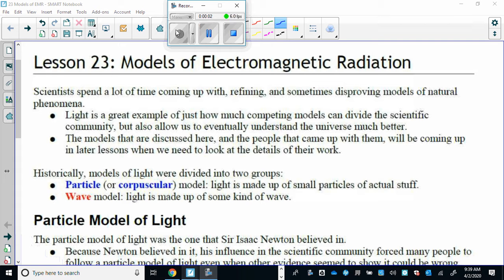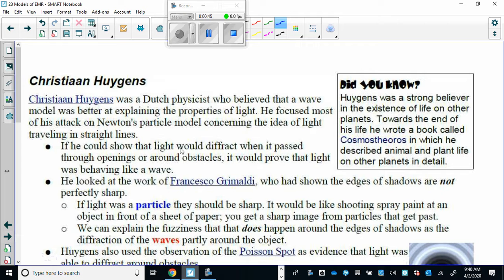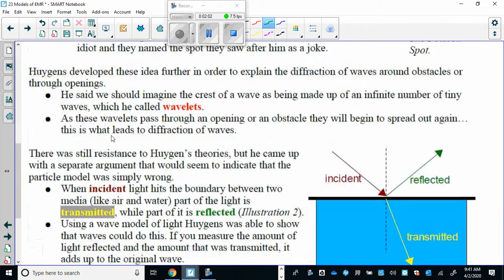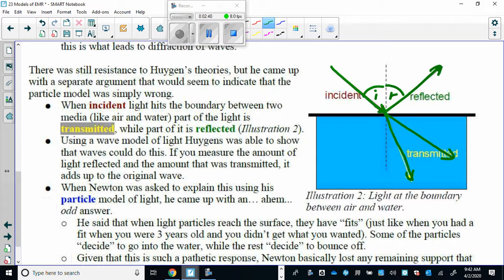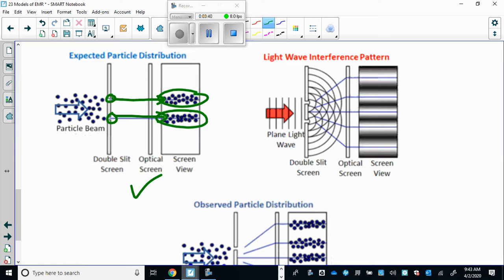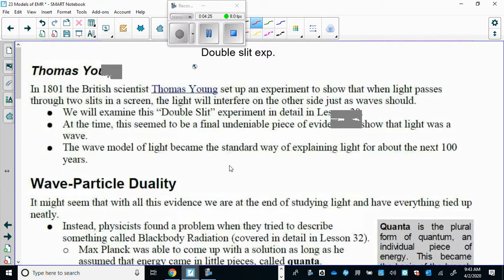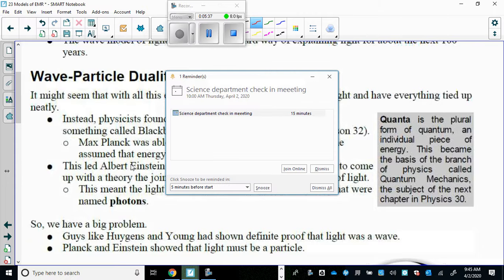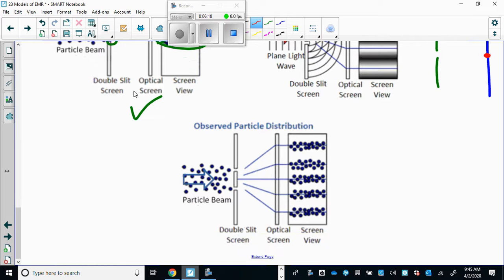Physics 30 Lesson 23